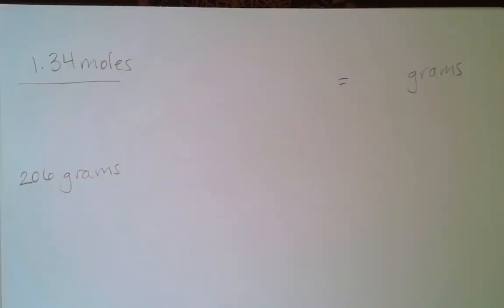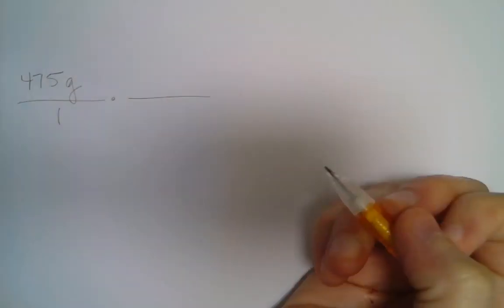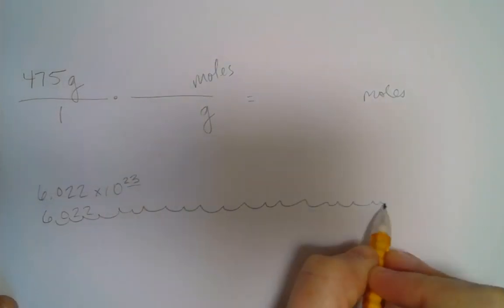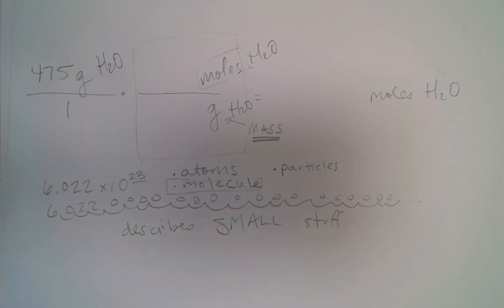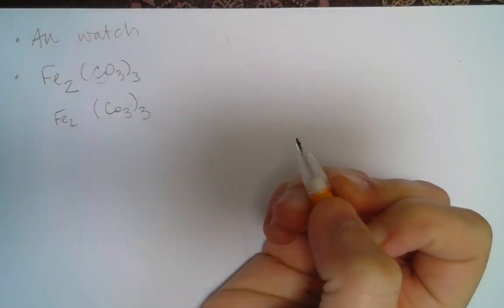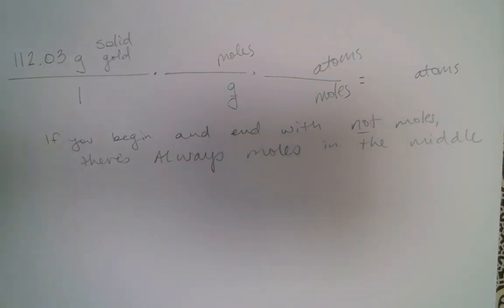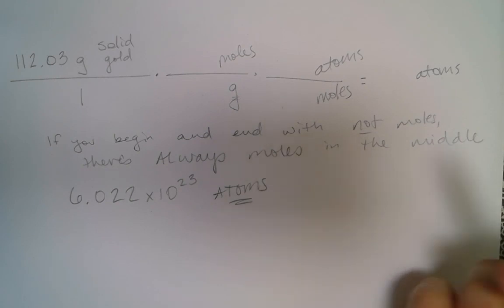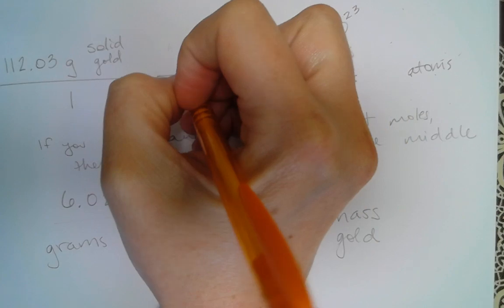4-17 A's to your Q's part 2